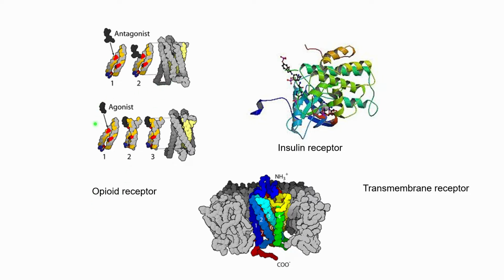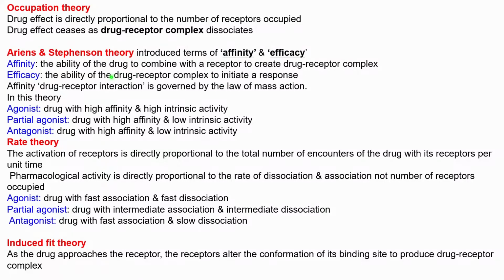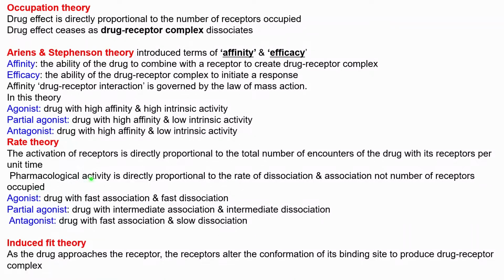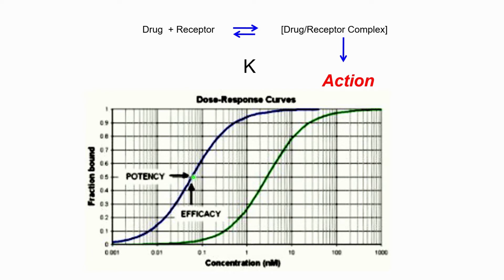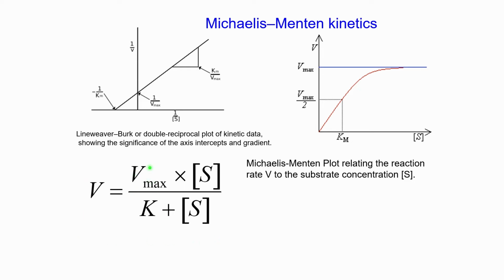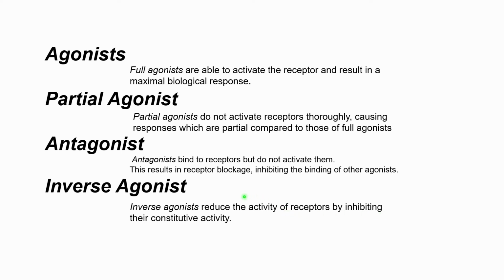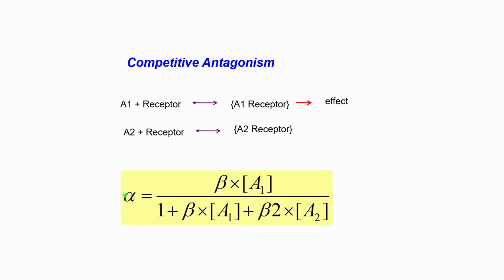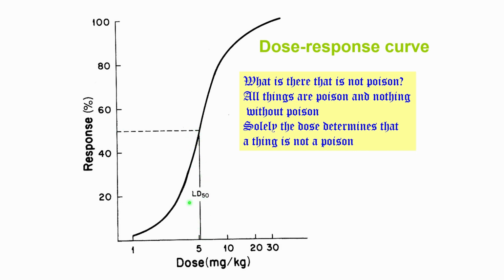Lecture 1. Introduction to the analytical toxicology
This is continuation of analytical toxicology class: lecture 1.